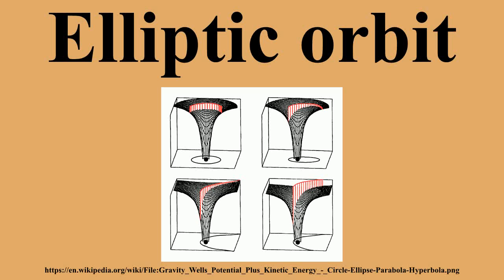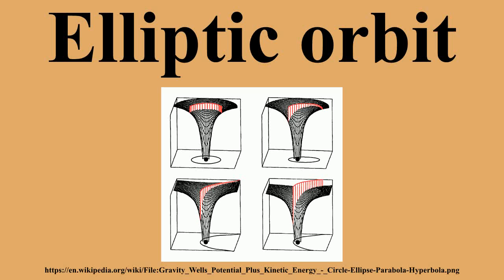Elliptic orbit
Ad-free videos.

In astrodynamics or celestial mechanics an elliptic orbit is a Kepler orbit with the eccentricity less than 1; this includes the special case of a circular orbit, with eccentricity equal to zero.In a stricter sense, it is a Kepler orbit with the eccentricity greater than 0 and less than 1 .In a wider sense it is a Kepler orbit with negative energy.This includes the radial elliptic orbit, with eccentricity equal to 1.

---Image-Copyright-and-Permission---
About the author(s): Invent2HelpAll
---Image-Copyright-and-Permission---